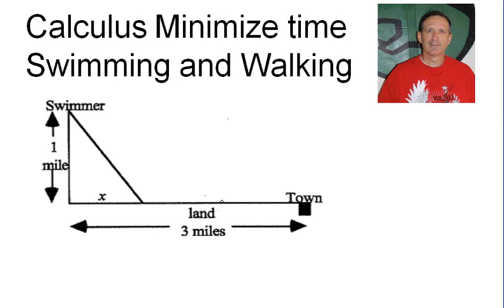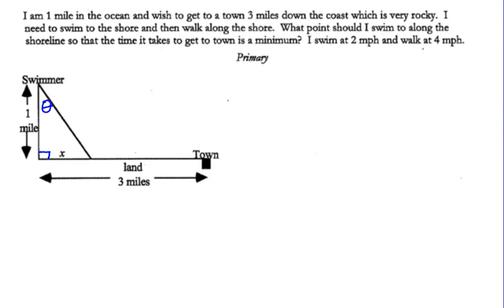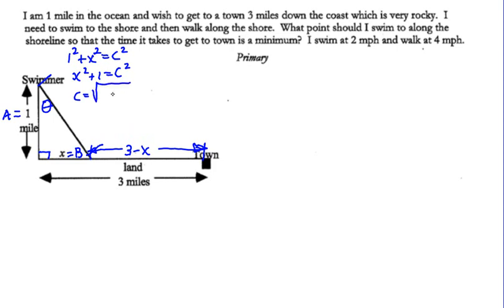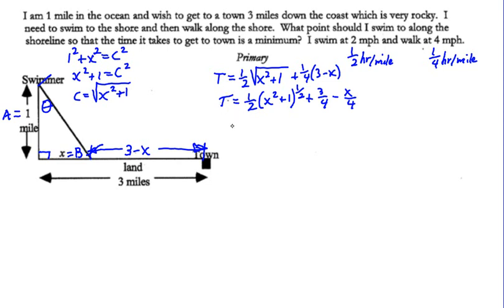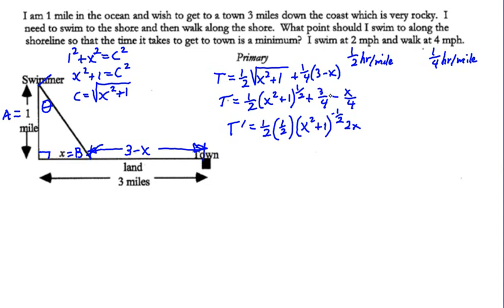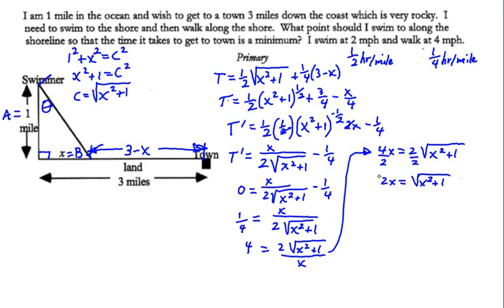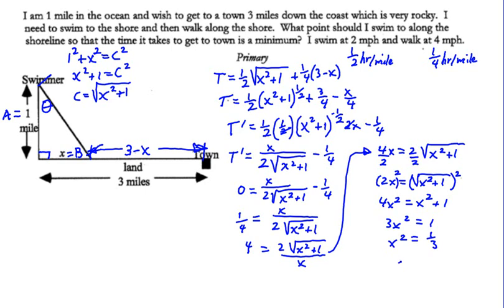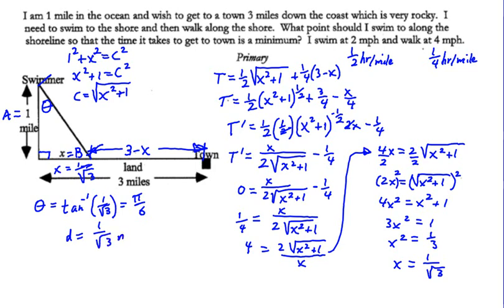Calculus Minimize time Swimming and Walking Optimization Problem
This is a Calculus optimization problem.  An equation for time is made of the circumstances.  The first derivative of the equation is set equal to zero and solved in order to minimize the time needed for the combination of swimming and walking to arrive at the location.